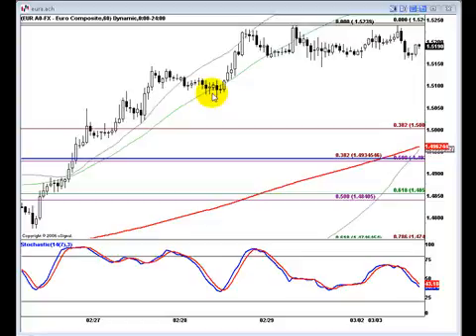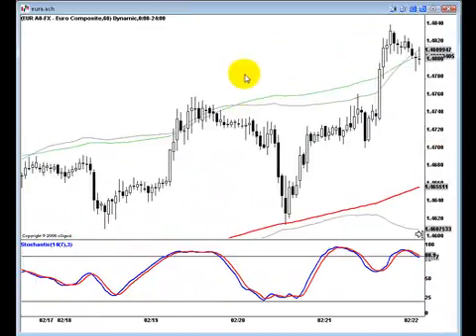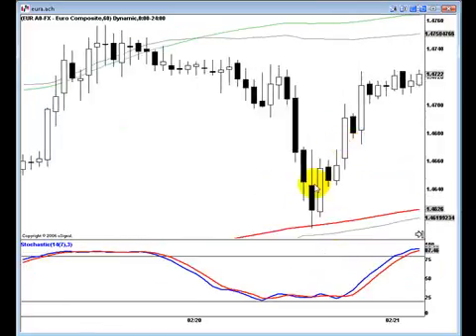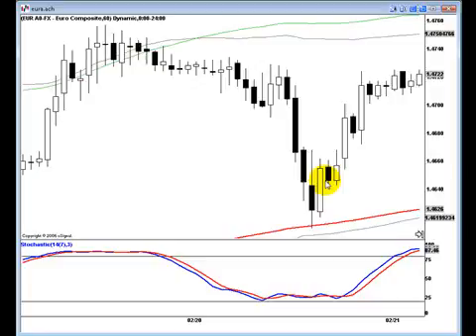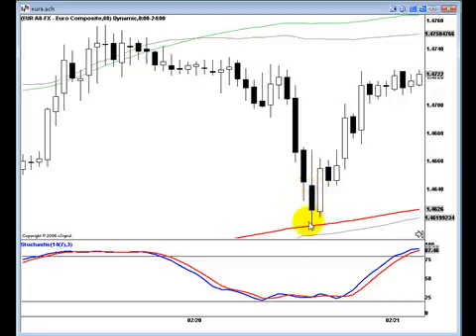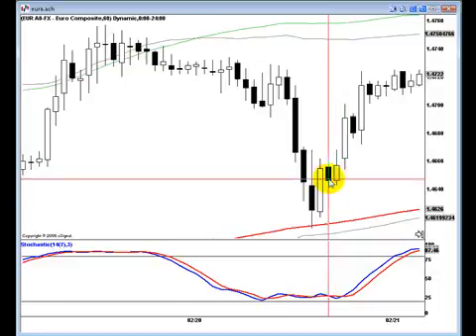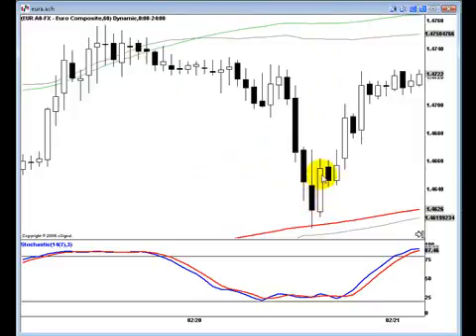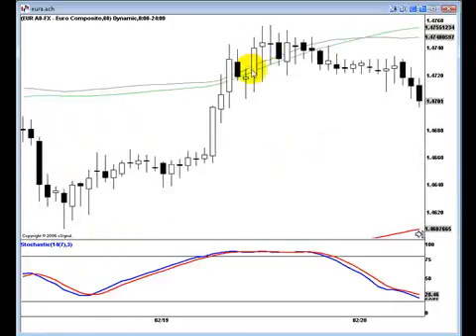candle 1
Part of a series on candle patterns